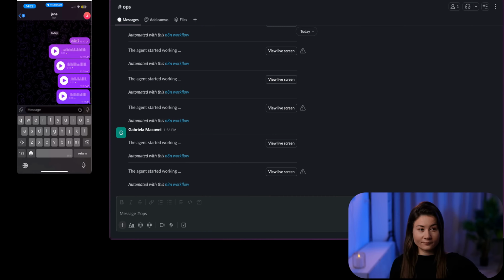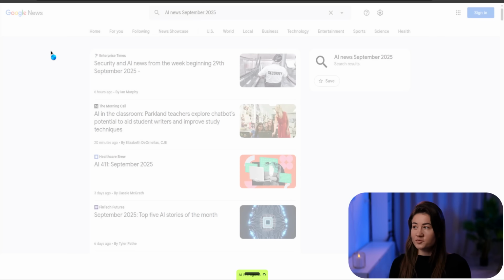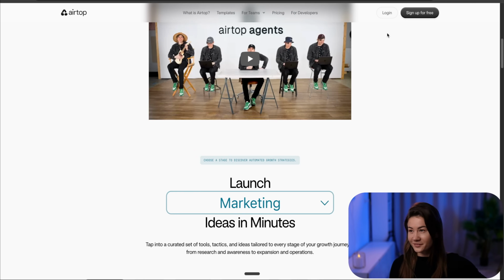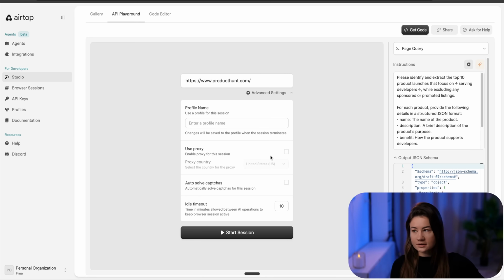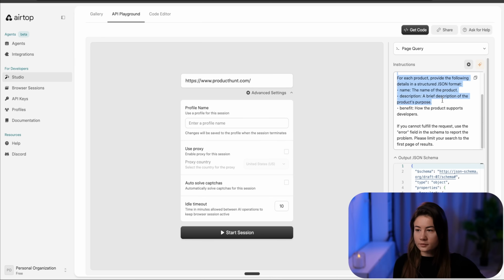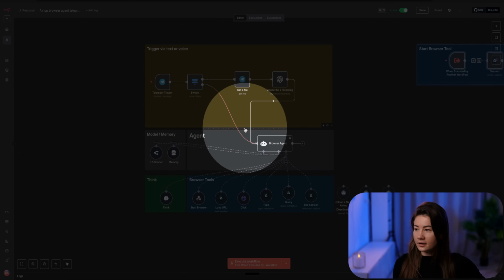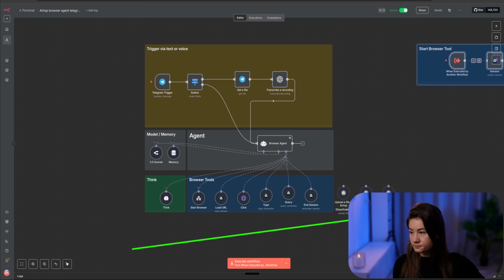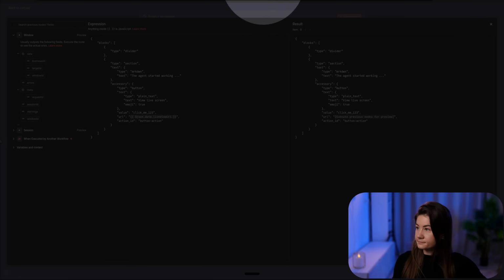Stop Hiring Remote Workers You Can't Monitor - AI Agent Alternative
Why watch?
If this is your first view - hi, I’m Gabriela! TLDR: I spent 10+ years building automated solutions for Fortune 500 & FinTech leaders. Now I help SMBs scale their operations without hiring. So this channel is me showing you what real systems that make real revenue look like.

Chapters
0:10 Demo
1:10 Airtop Browser Agents
2:00 n8n Integration
4:10 Slack Live Execution Link

Discover how to build an AI agent that shares its screen live, tracking every move as it performs tasks like searching AI news. Utilize Telegram for triggering actions and receive live execution links via Slack. Powered by Airtop browser agents and n8n orchestration. Learn how to seamlessly integrate voice commands and execute complex browser actions effortlessly. Join the discussion on how you'd use such powerful AI capabilities in your workflows.